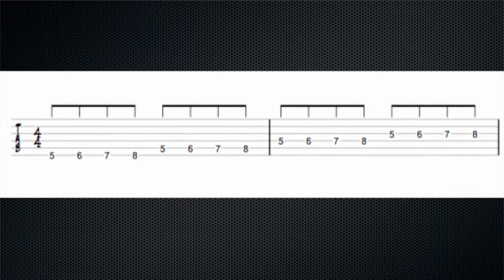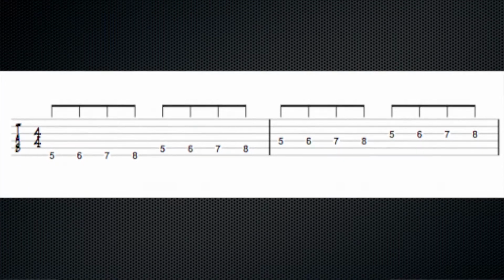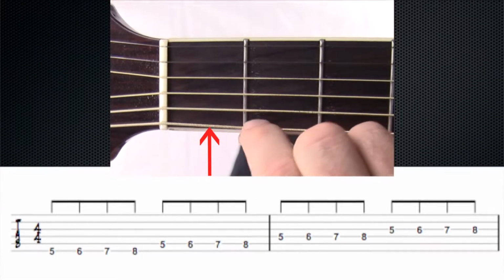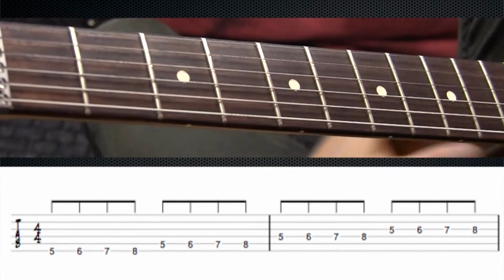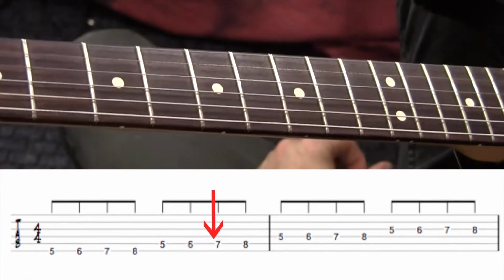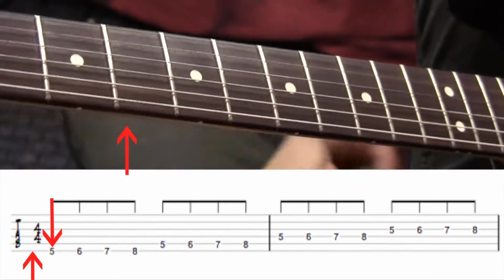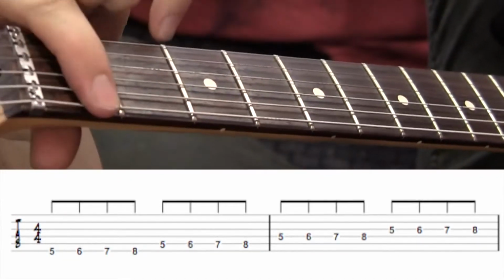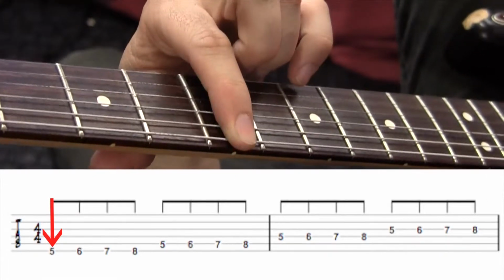Beginners Guitar Lesson Understanding Guitar TAB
In this lesson for beginners I talk about how to read guitar TAB.